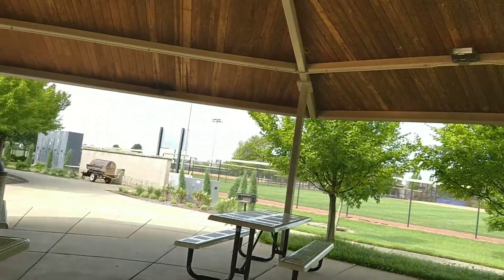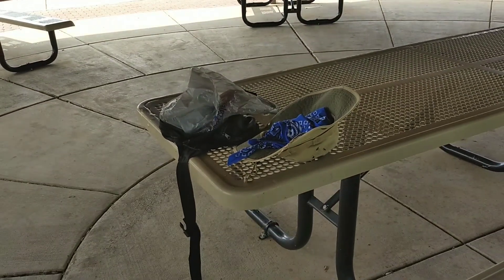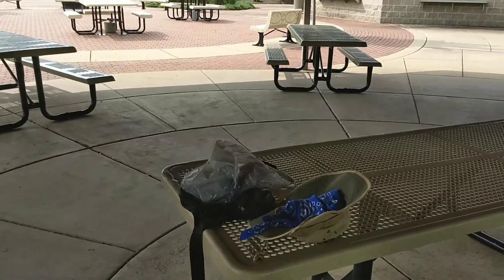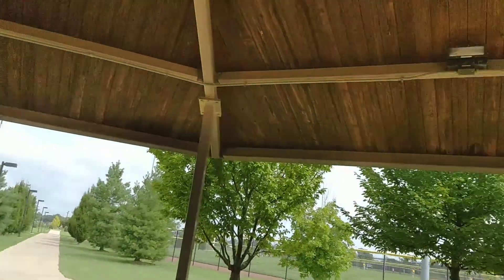Vlogging With the Moto G5 Plus Rear Camera, 1920 x 1080, 30 Frames per Second, August 18, 2018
Hi, Everybody:  In this video I test out the rear camera on the Moto G5 Plus smartphone.  For vlogging it actually does a really pretty good job of capturing some GREAT video.  I hope you all enjoy this!